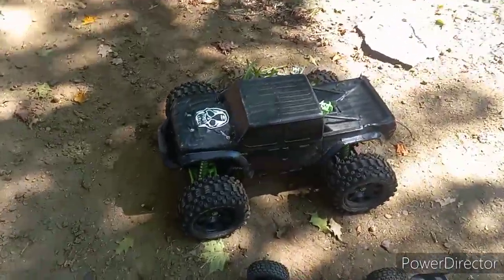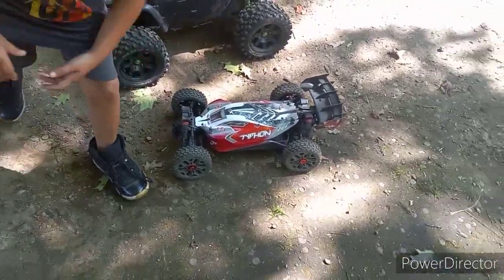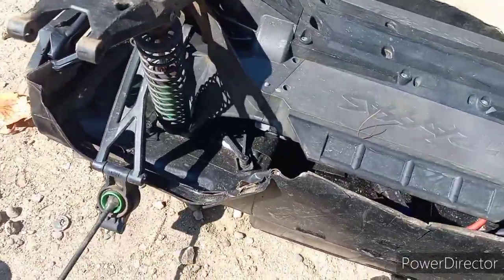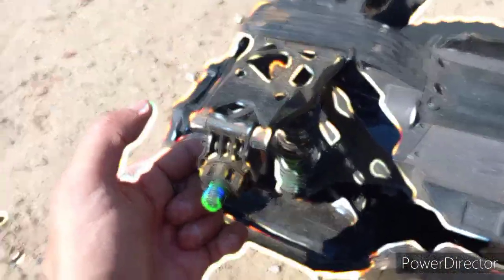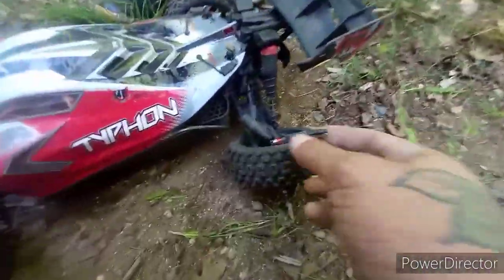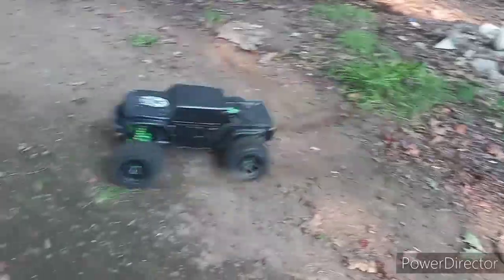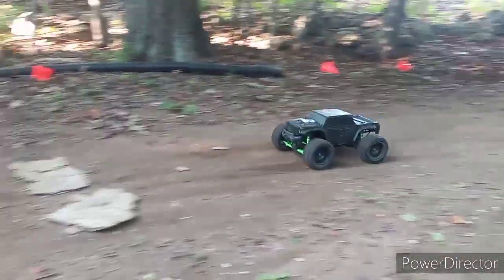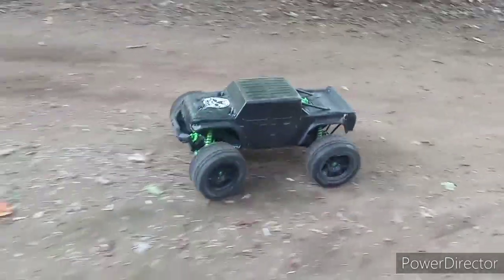Traxxas X-maxx & Arrma Typhon hitting the jump